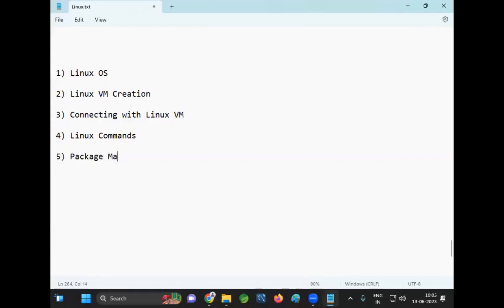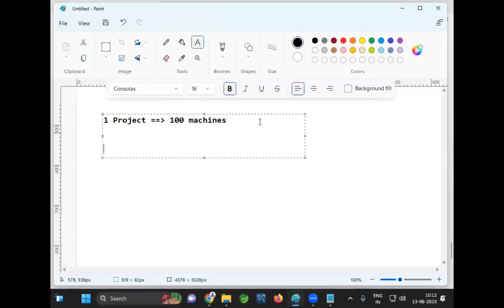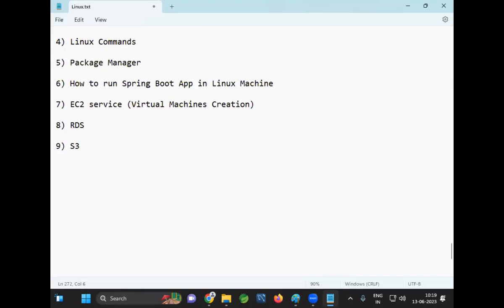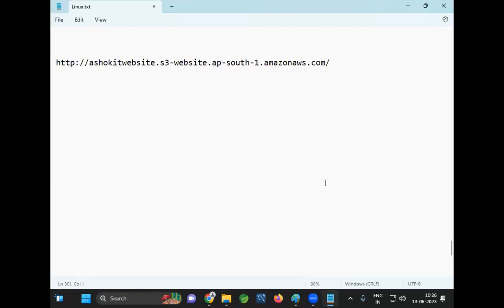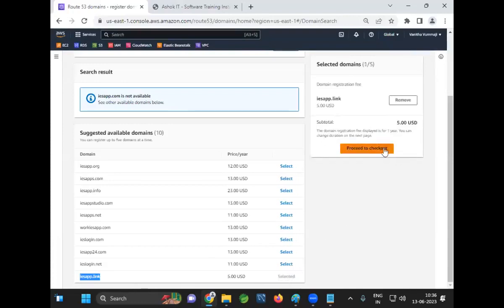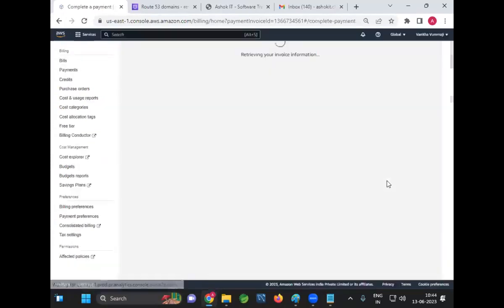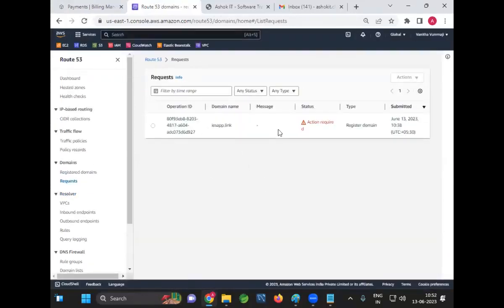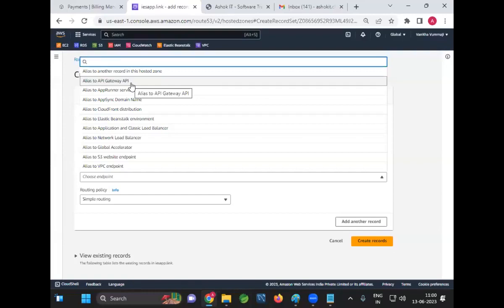Day 61 23 JRTP 13 June 23 Ashok IT